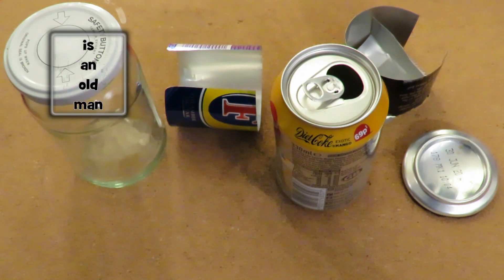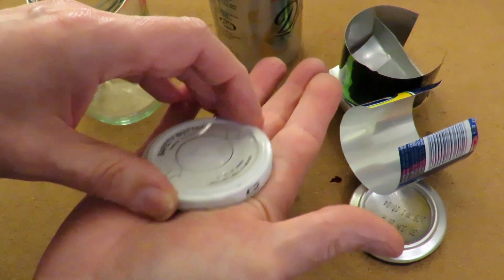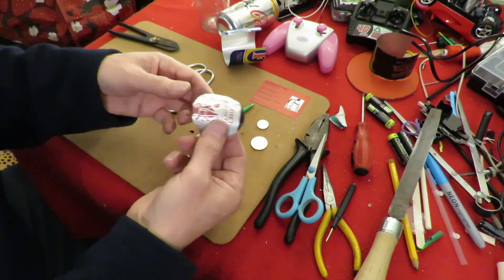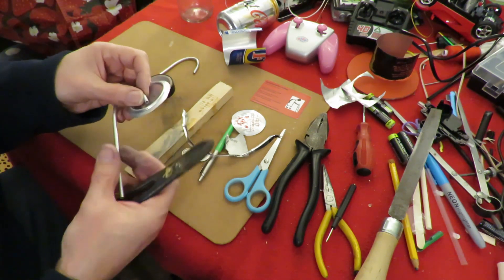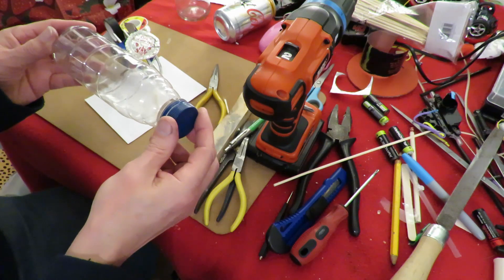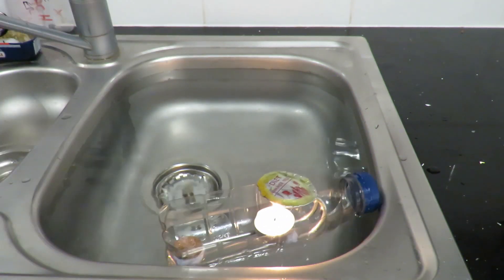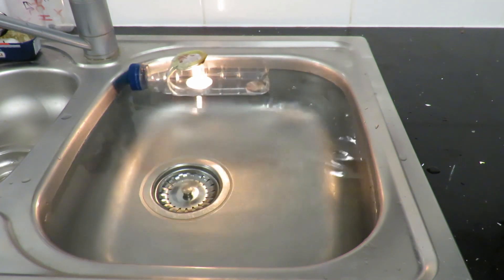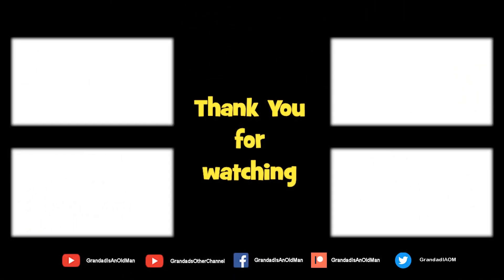Trying a different Pop Pop boiler - Fast but no Pop!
Main Components
Aluminium tube
Aluminium drinks can
Candle or tea light
BluTack
Two part epoxy resin
Plastic bottle

Here is Steve Mould's excellent explanation of how Pop Pop boats work with a clear glass boat and boiler so you can see it working :-